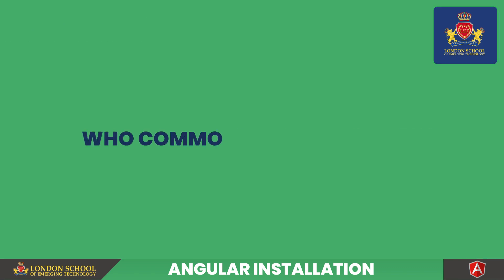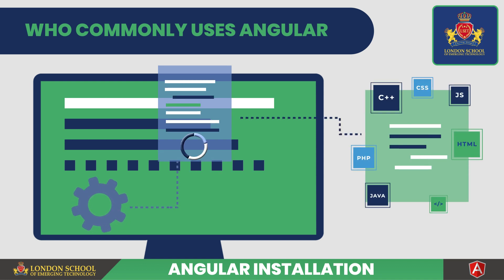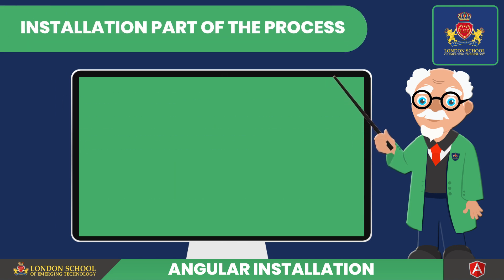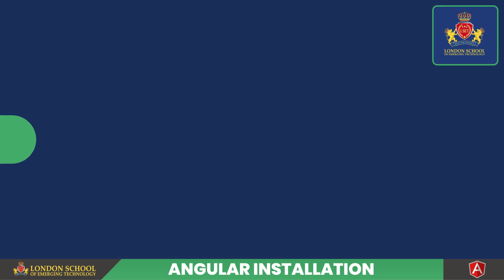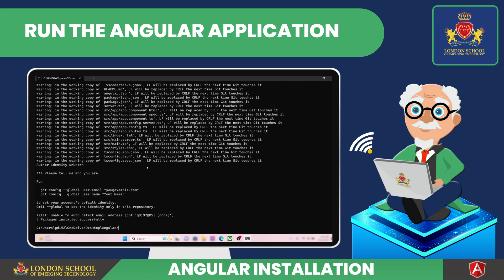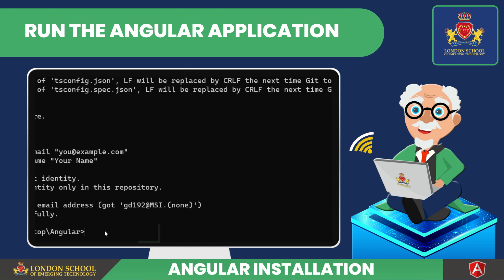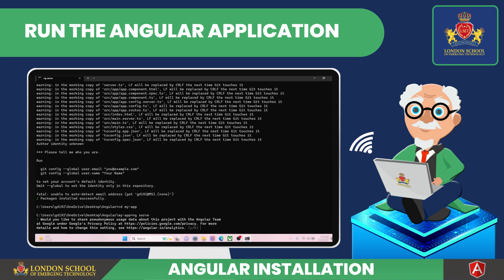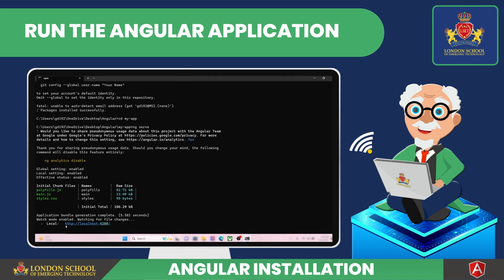Master Angular Installation Like a Pro and Supercharge Your Web Development Journey!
In this comprehensive video, you will master Angular installation like a pro, taking your web development journey to the next level! Whether you are a beginner or an experienced developer, understanding how to properly set up Angular is essential for building robust and scalable web applications.

In this video, we will walk you through every step of the Angular installation process, providing you with a step-by-step guide that ensures a seamless setup. We will cover the prerequisites, including the necessary software and tools, and guide you through the entire installation process, so you don't miss a single detail.
By the end of this video, you will have a solid understanding of Angular installation and be equipped with the skills to confidently navigate Angular's powerful features and functionalities. With Angular being one of the most popular front-end development frameworks, mastering its installation is a crucial step for any aspiring web developer.
At LSET (Learn Front-end Development), we take pride in providing high-quality educational content to help you excel in your development journey. With our expert instructors and comprehensive videos, you can trust that you're getting the best education in front-end development.
Enrol today and supercharge your web development journey with our Master Angular Installation course! Don't miss out on the opportunity to gain the skills you need to succeed in the ever-evolving world of web development. Join thousands of satisfied learners and become an Angular installation pro today!